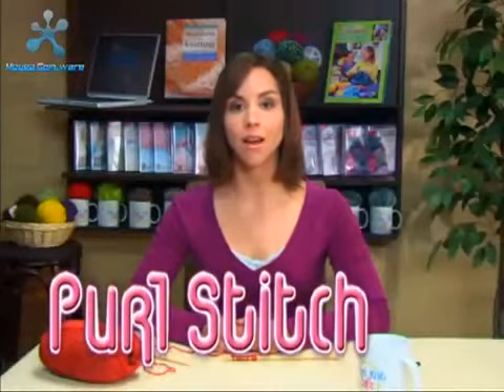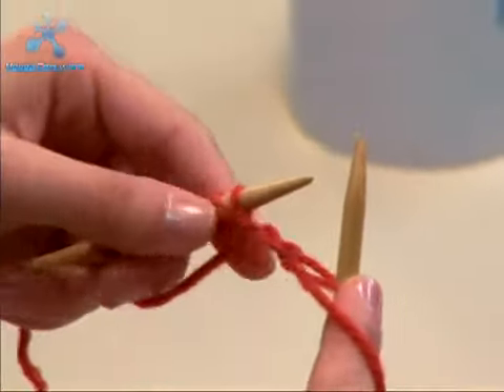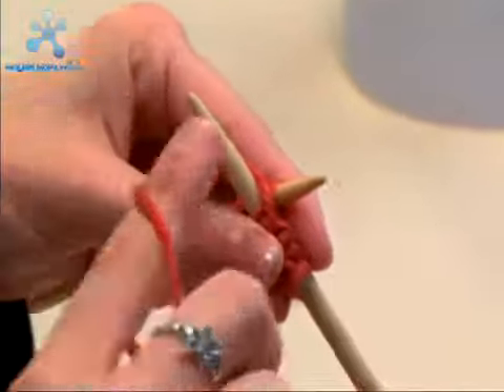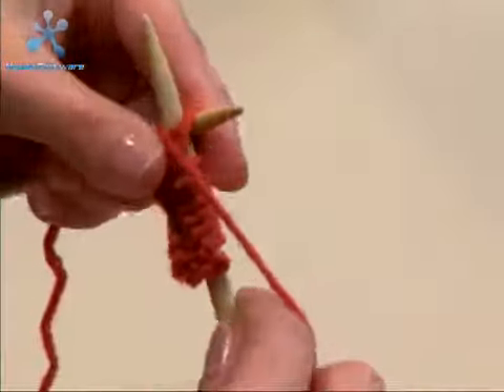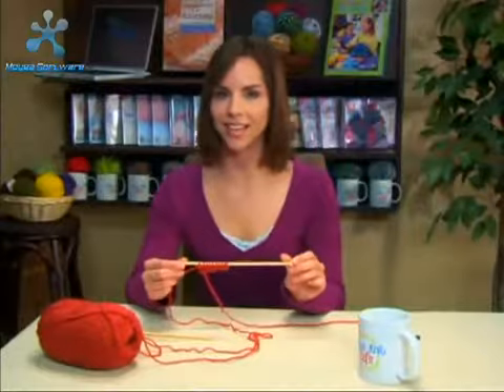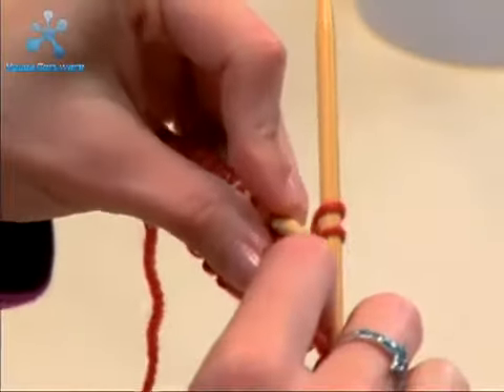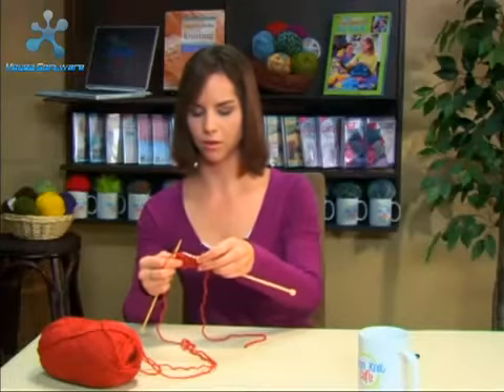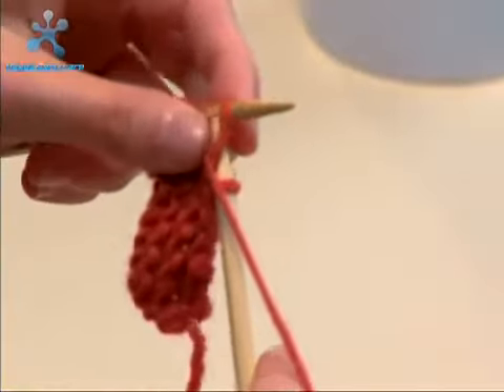Knitting Tutorial for Beginners 4 Purl Stitch